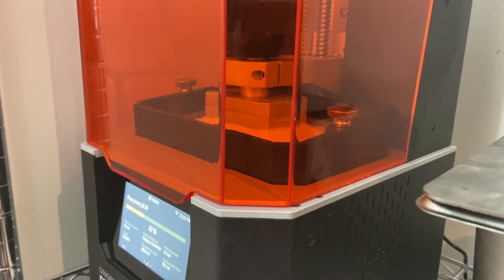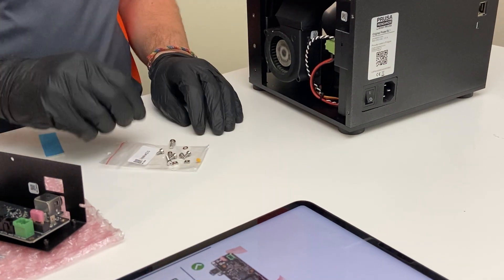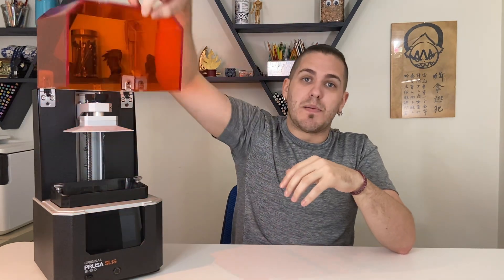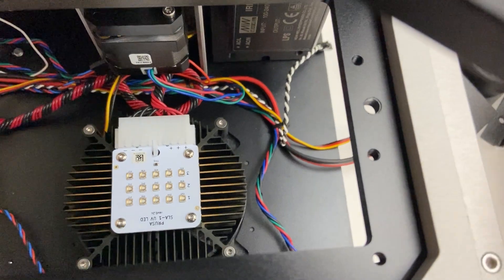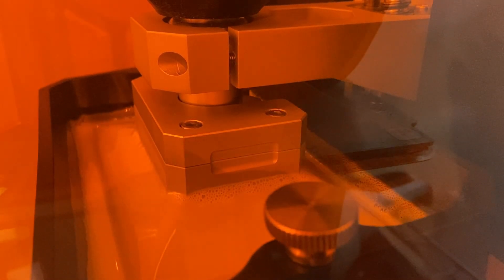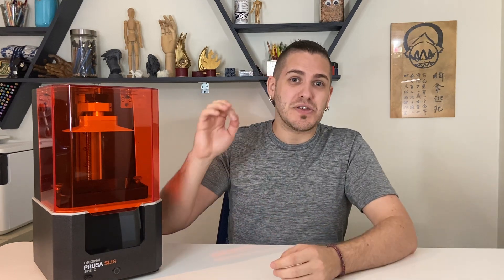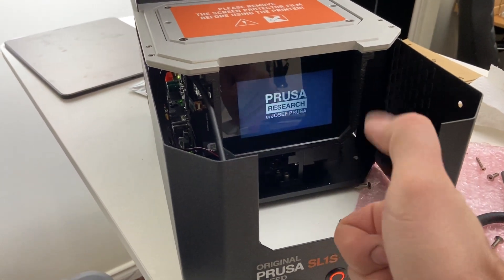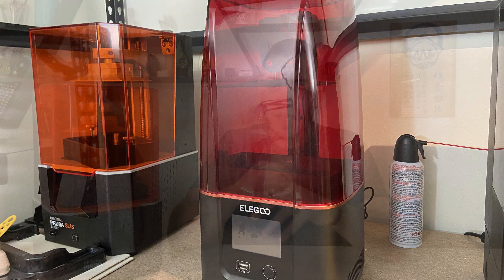Prusa SL1S Review - The 3d printer everyone Loves to Hate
It is taken a few weeks but we are finally ready to share our thoughts about the Prusa SL1S upgrade kit and the printers performance.

-Shannon & Dan